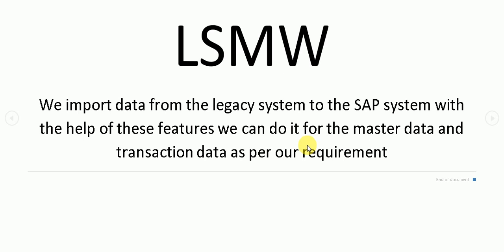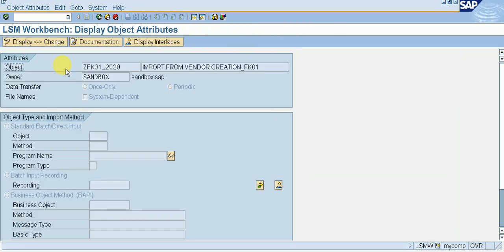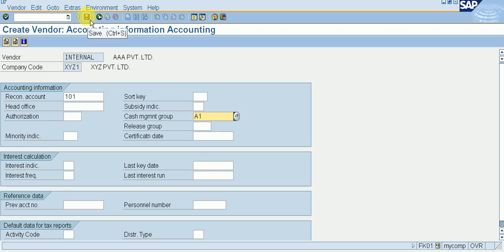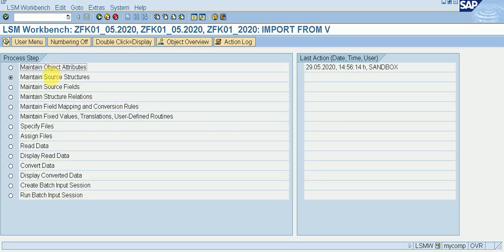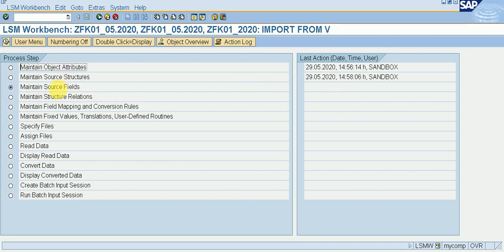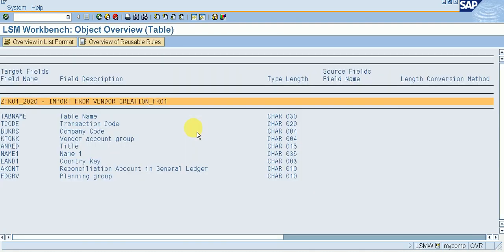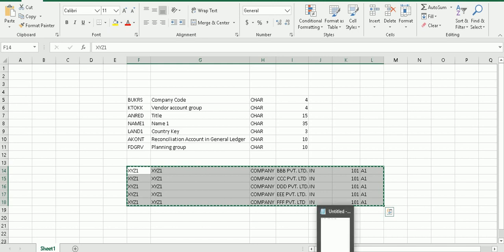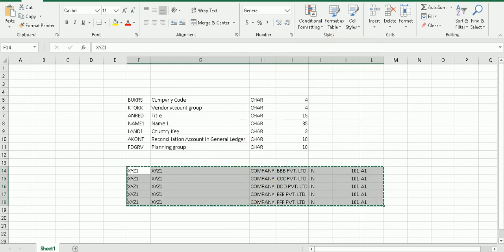How to do LSMW in SAP FICO in easy way with create details in notepad [Full Configuration]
Easy to understand the whole LSMW configuration in short time.